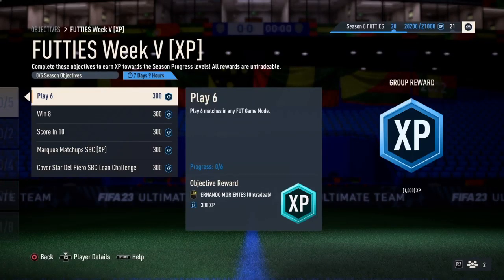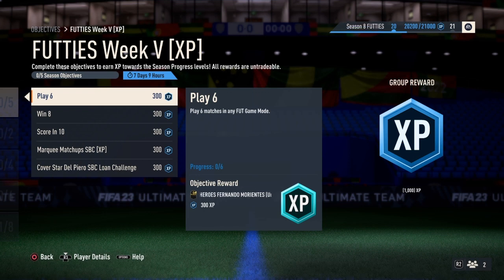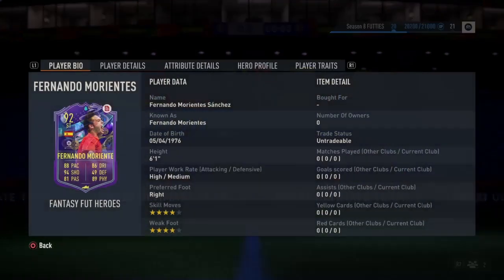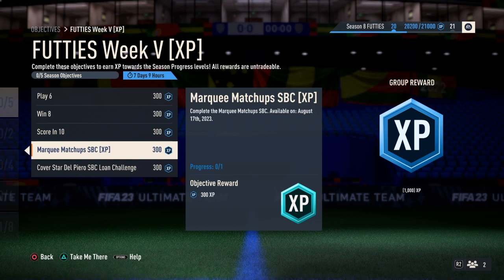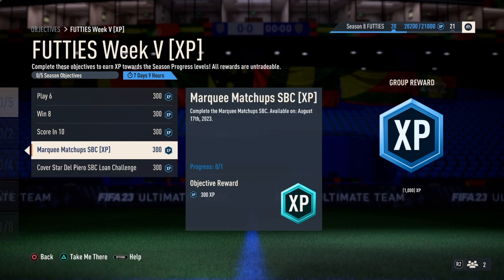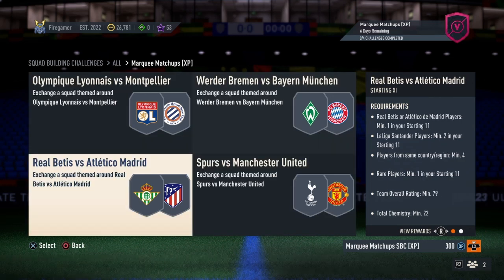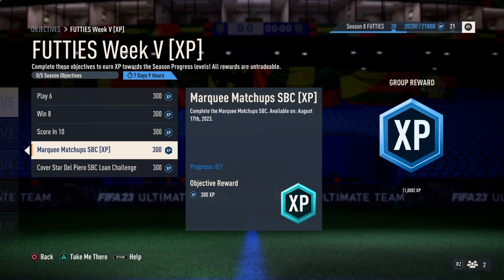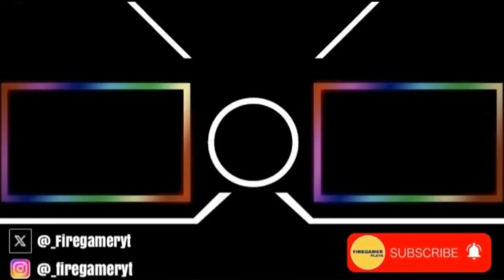How To Complete FUTTIES: WEEKLY 5 XP Objectives | FIFA 23 Ultimate Team!